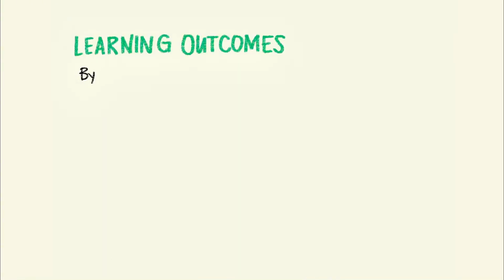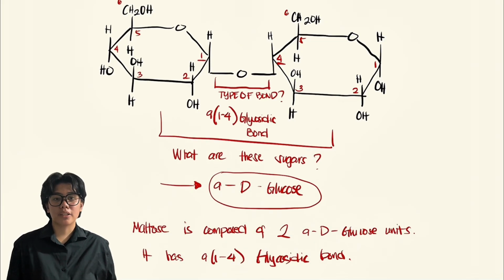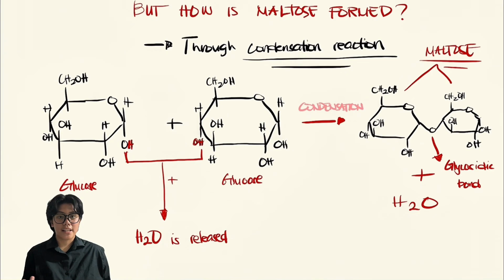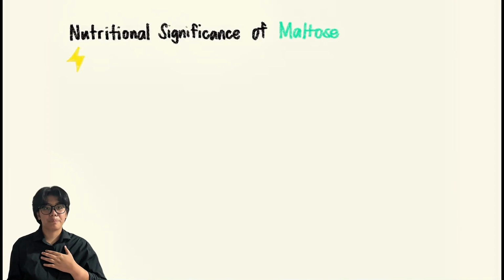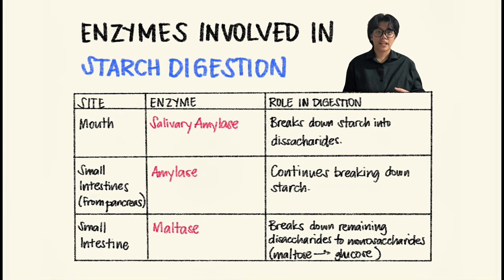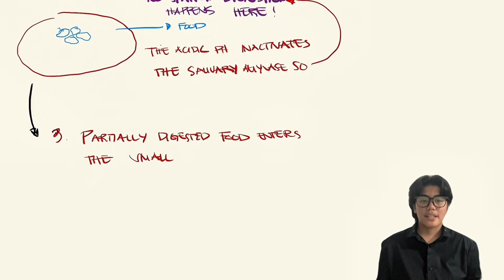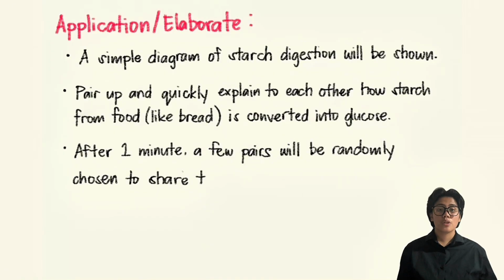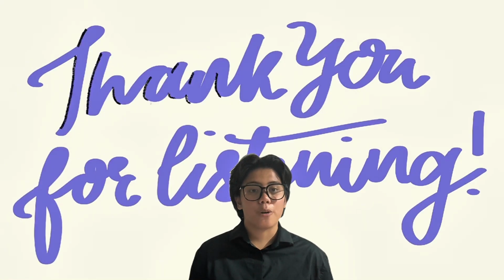Maltose, My Knees, My Shoulder, My Head | Crash Course to Maltose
Discover how maltose, a simple sugar formed during starch digestion, plays a key role in providing quick energy for the body. In this video, we’ll explore how it’s produced, broken down, and why it matters—especially for future health professionals and lab analysts!

📌 Maltose: Structure, Components (Glucose + Glucose) and Starch Digestion

📚Topic Outline:
- Introduction to Maltose
- Structure and Components of Maltose
- Properties of Maltose
- Nutritional Significance of Maltose
- Enzymes involved in Starch Digestion
- Starch Digestion

👨‍🔬 Group Members:
- PASILBAS, Princess
- PESTAÑO, Pearl
- PINLAC, Elysha
- PONCE, Althea Jaye

📖 References:
- Velez College Biochemistry Lecture Book
- Supplementary YouTube videos about Maltose
- Maltose: structure, properties, biological importance, and metabolism. (2025, April 11). UR Gate. Maltose: Structure, Properties, Biological Importance, and Metabolism